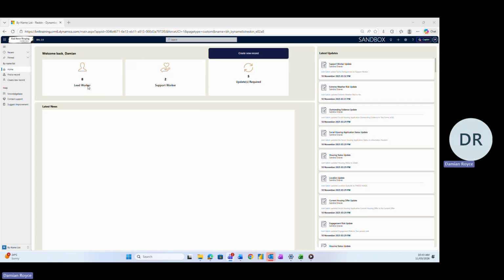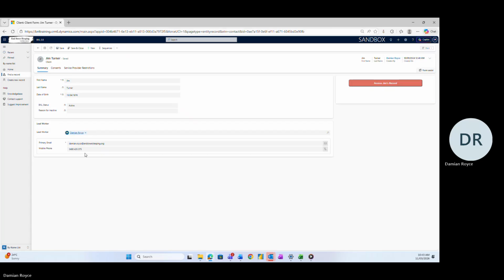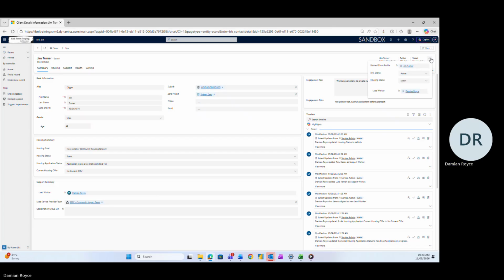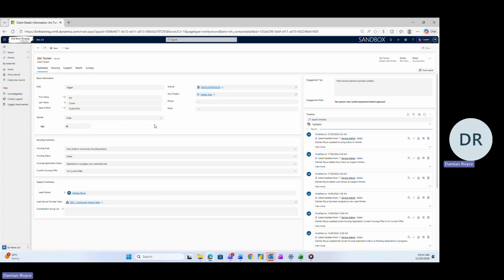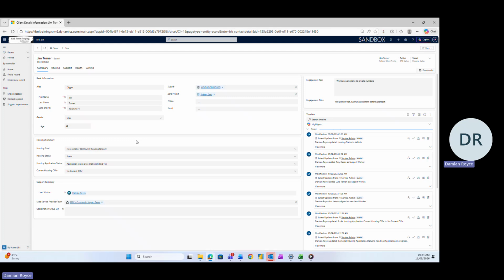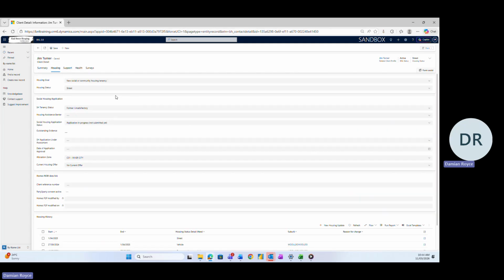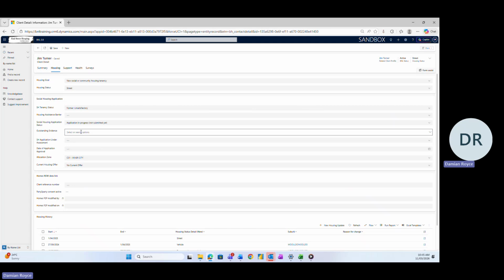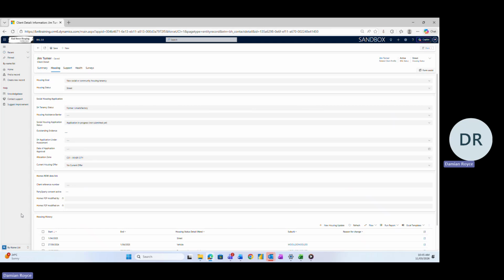Launch of Weekly Social Housing Data Integration Demo 20260311 104210 Meeting Recording